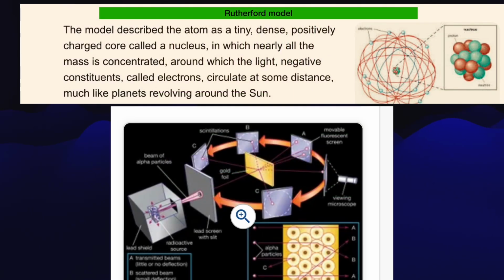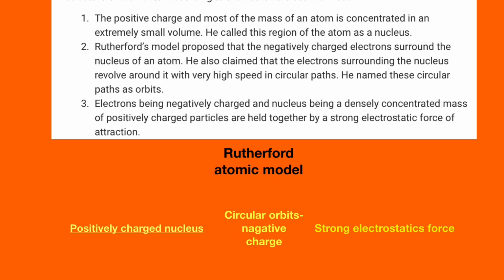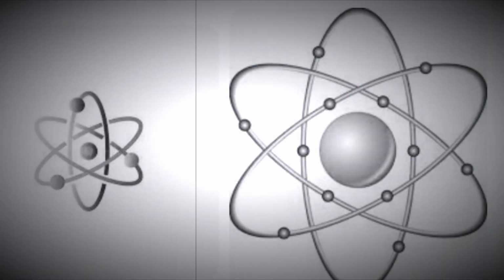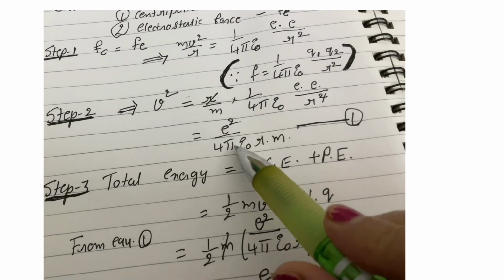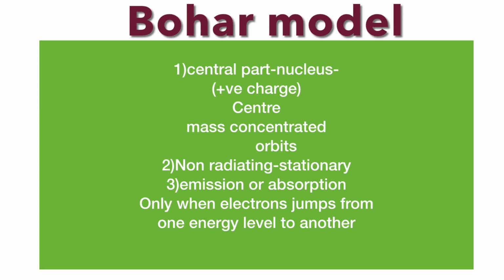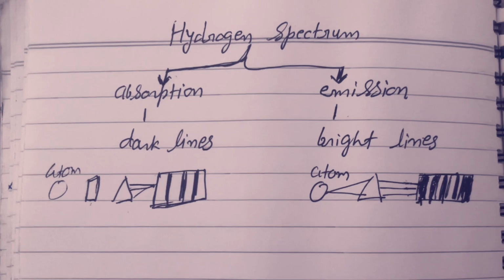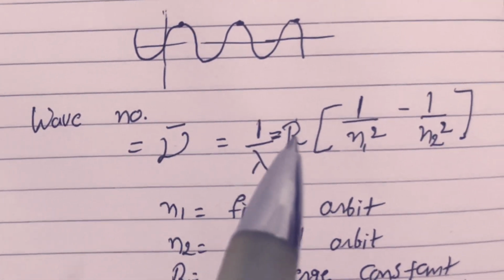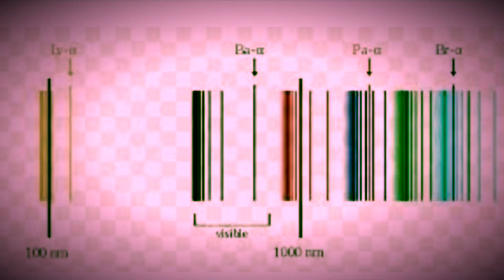Physics-class 12-Chapter 12-last min.revision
This is our effort to make students feel comfortable and they can easily get quick access of chapter 12-Physics-Atoms